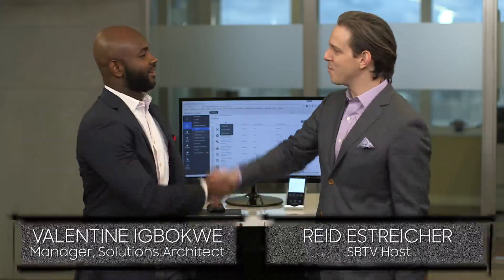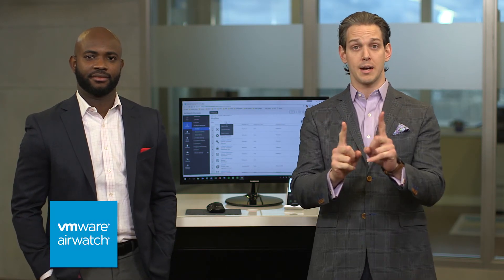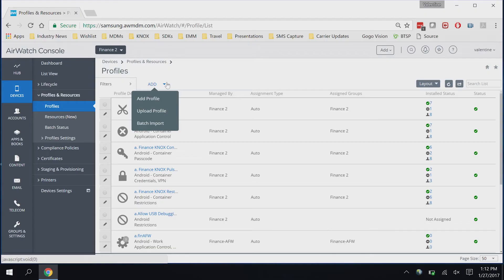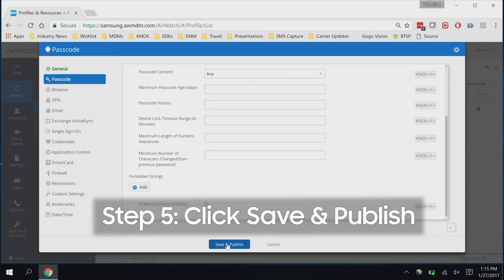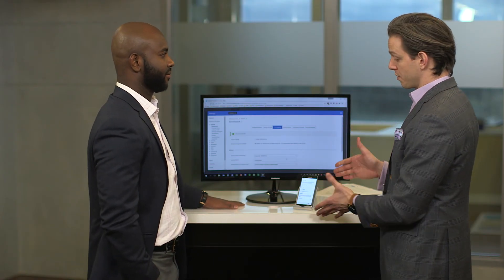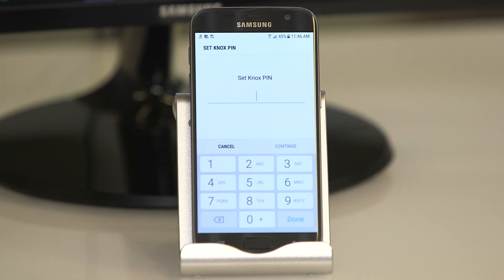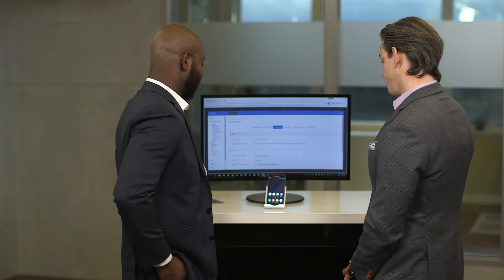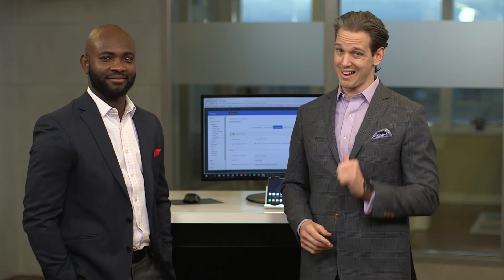How to Configure Workspace Only Mode | SBTV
Having access to personal and work data on a single mobile unit offers a big win in terms of convenience and efficiency. At the same time, enterprise IT managers may want to ensure that when workers do tap into business information, they do it in a separate workspace on their devices. That's where Knox Workspace Only mode comes in. Administrators can use VMware AirWatch to configure Workspace Only on a device so that a user logging in sees only work data. It's quick and easy.